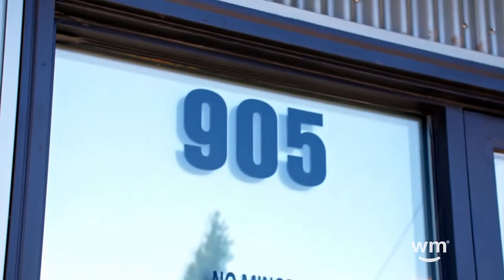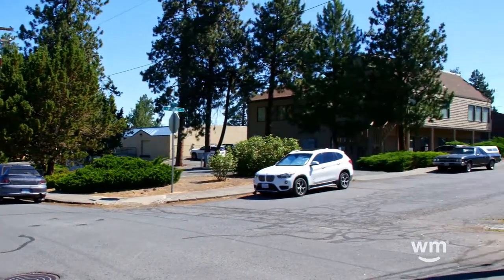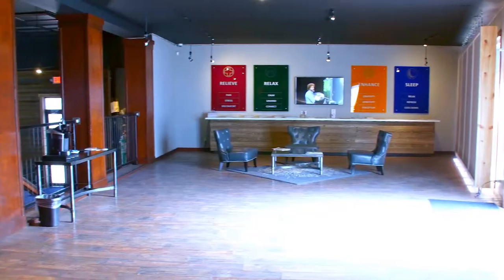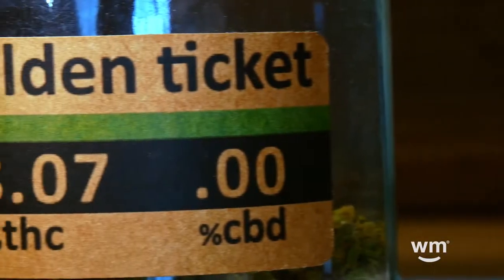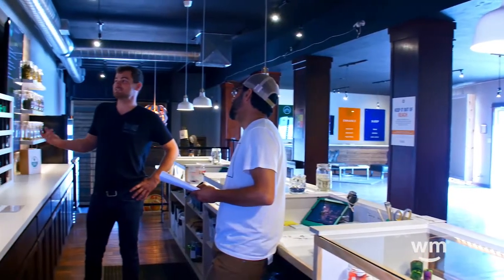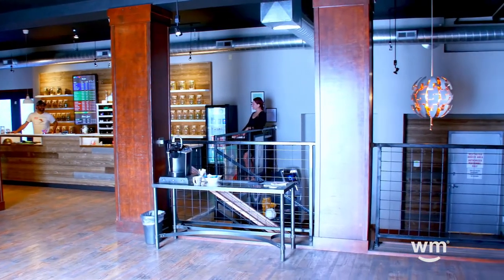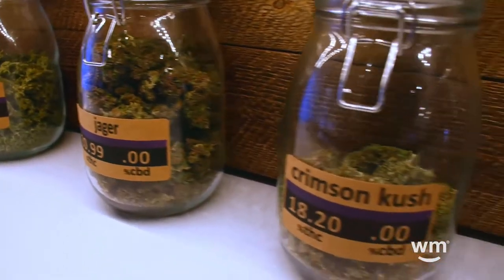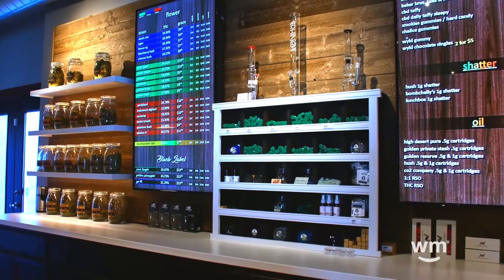Miracle Greens Bend, OR Shop Walkthrough by Weedmaps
Weedmaps did a walk-through of Miracle Greens in Bend Oregon that highlights the shop amenities and favorite products.